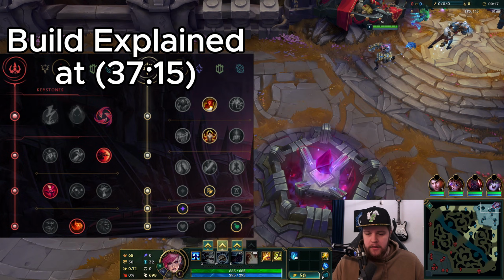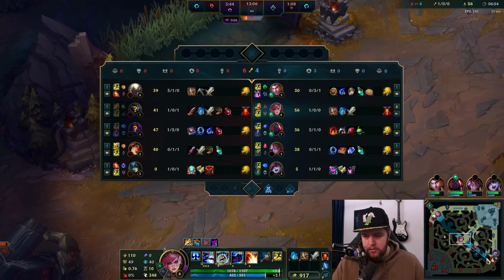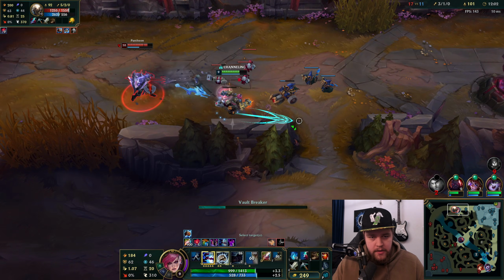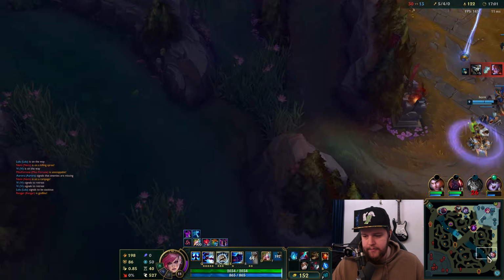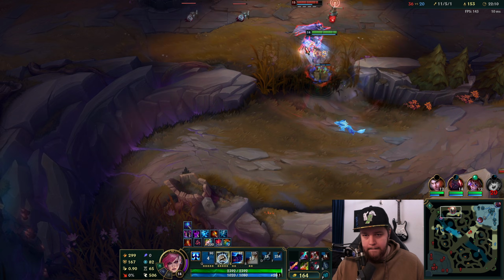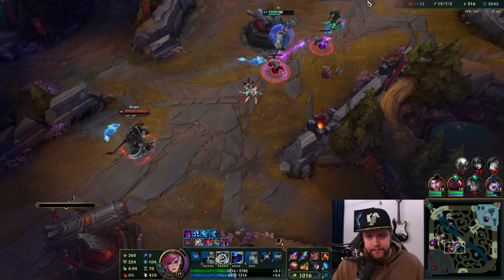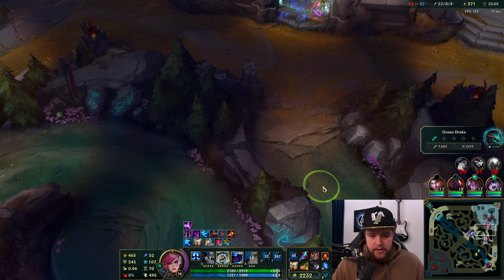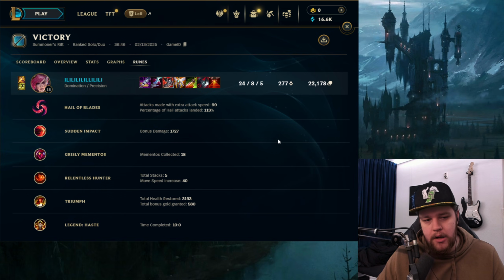HOW TO PLAY VI JUNGLE & CARRY DIFFICULT SOLO Q GAMES FOR BEGINNERS! - League of Legends Guide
HOW TO PLAY VI JUNGLE & CARRY DIFFICULT SOLO Q GAMES FOR BEGINNERS!
In this video I'll be showing you how to play vi jungle in league of legends season 15. Throughout the game I'll talk about why I do what I do so you can learn from it and improve much faster overall.
Season 15 Vi Jungle Gameplay Guide.